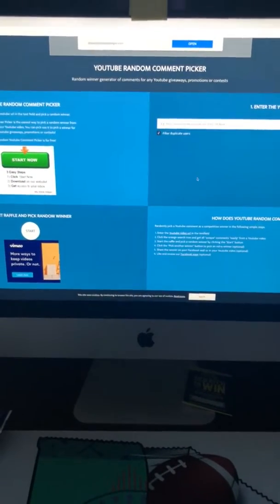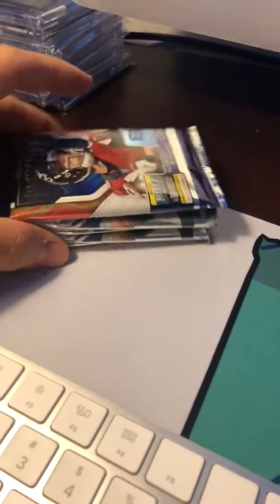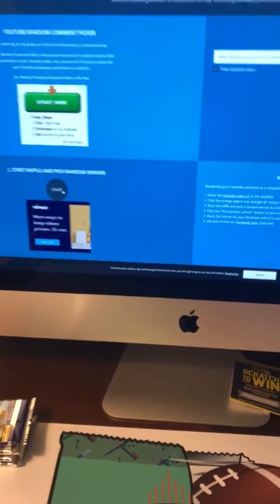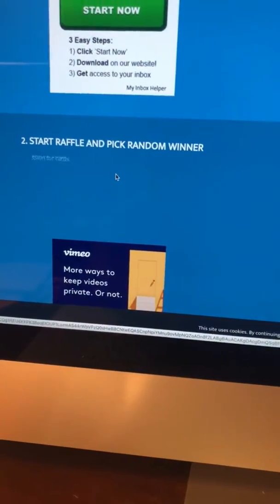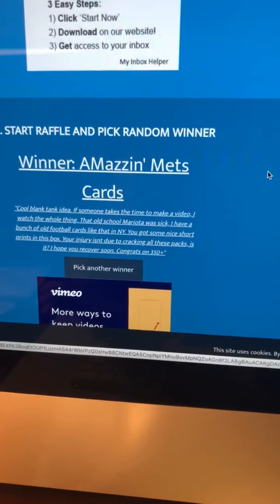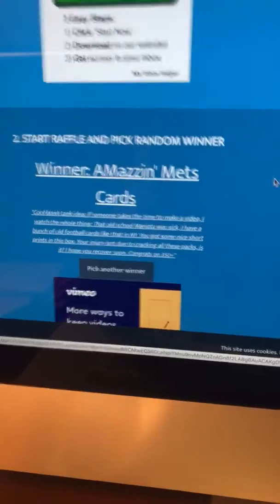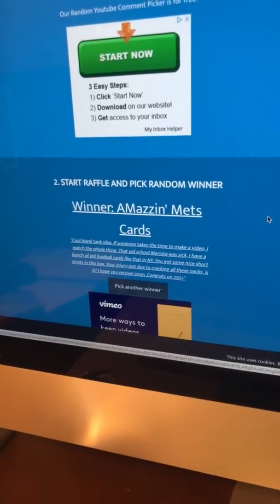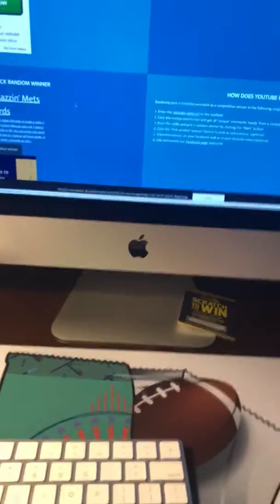350 Sub Giveaway Winner!!!